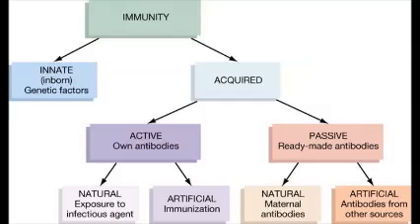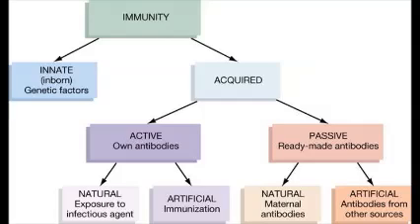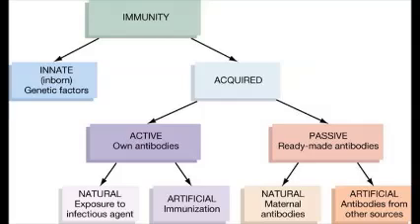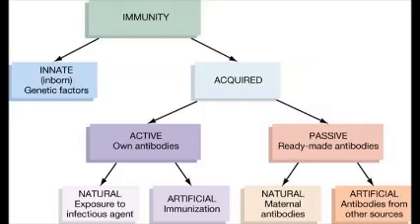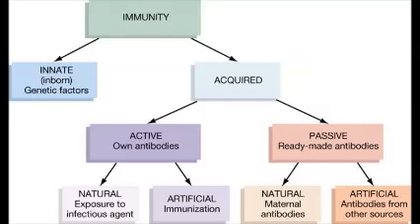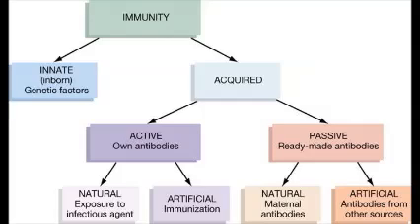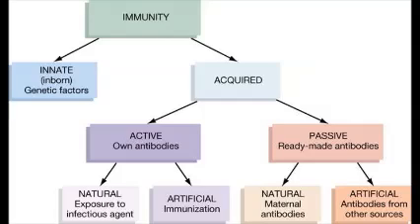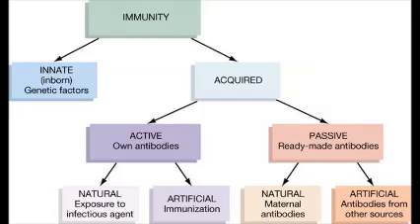IMMUNITY (COLEMAN) #1 9 -13-18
one device i use to make my videos IPHONE 8+

another device i use to make my videos SAMSUNG GALAXY 8+

sound recorder i use for concerts ZOOM H1

addional sd card i use